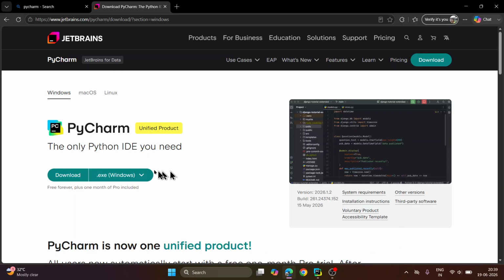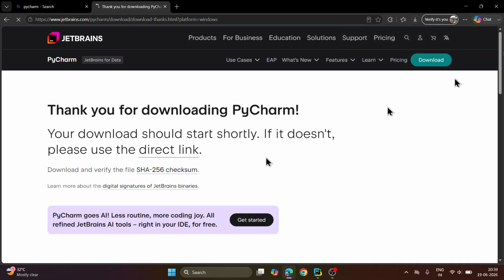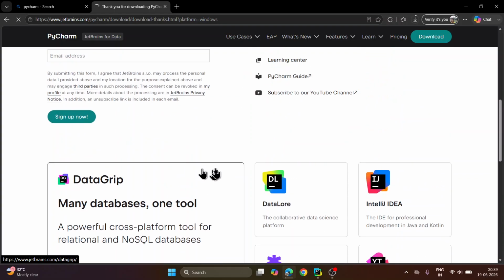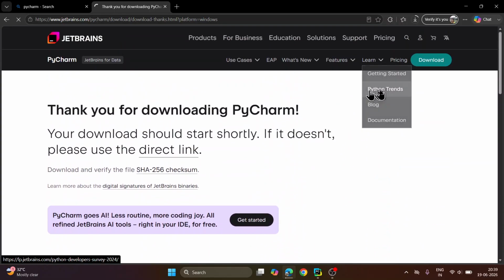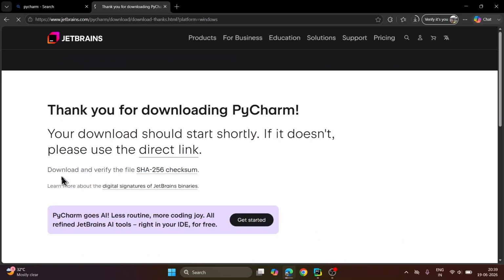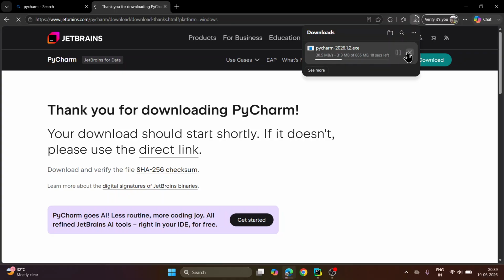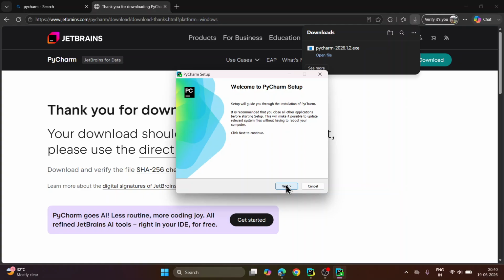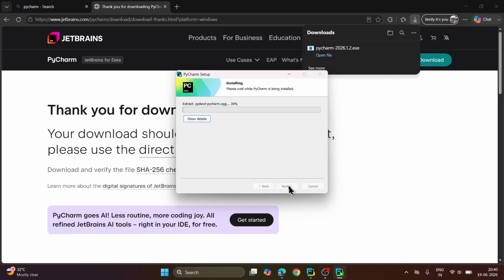How to install PyCharm? (Lecture 10)